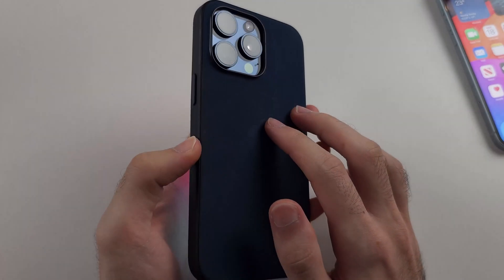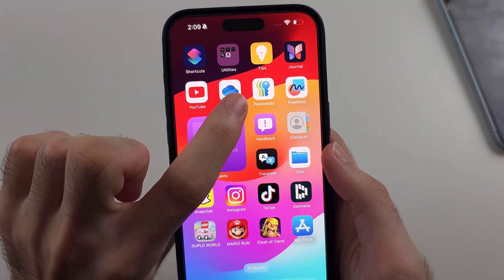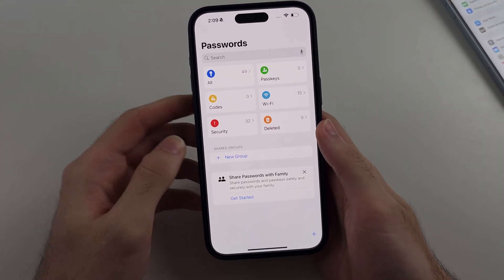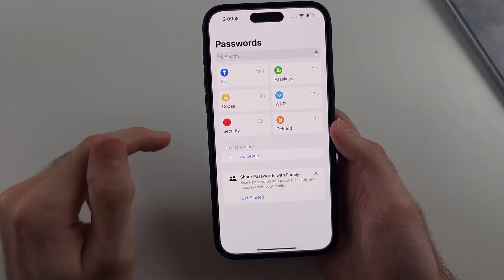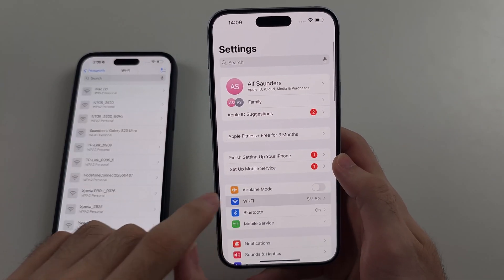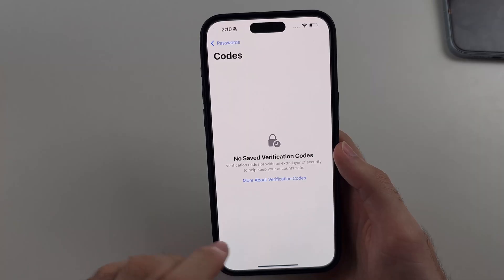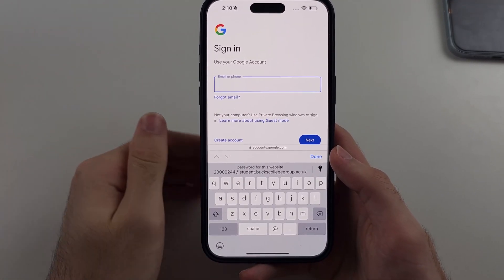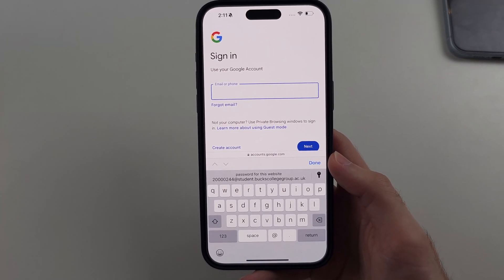How To Find Passwords on iPhone iOS 18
Find Passwords iPhone iOS 18 | Want to learn how to find passwords on your iPhone running iOS 18? This video will guide you through the steps to access and manage your saved passwords. Discover how to view passwords for apps and websites, use the Passwords feature in Settings, and ensure your credentials are secure. By the end of this tutorial, you’ll know how to effectively find and manage passwords on your iPhone iOS 18, keeping your accounts safe and accessible!